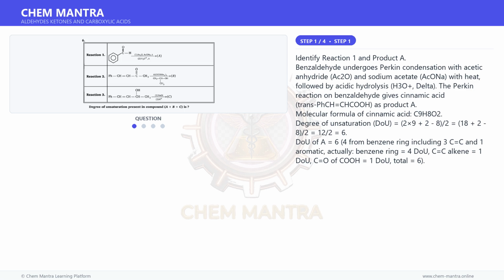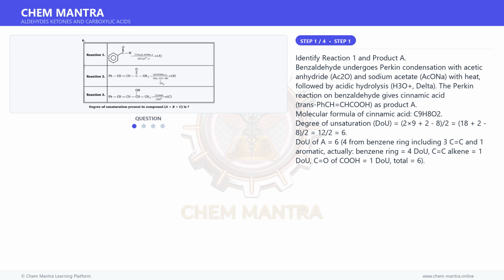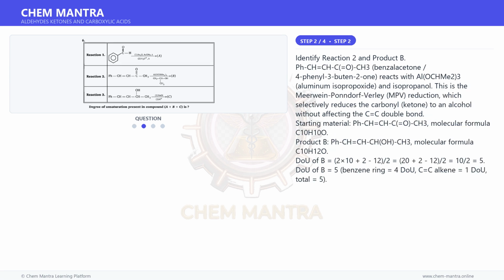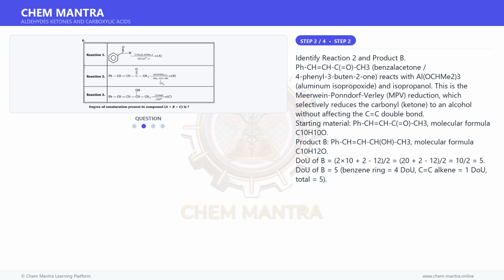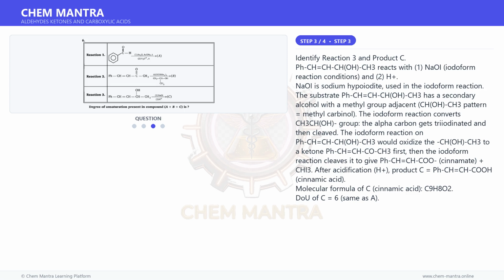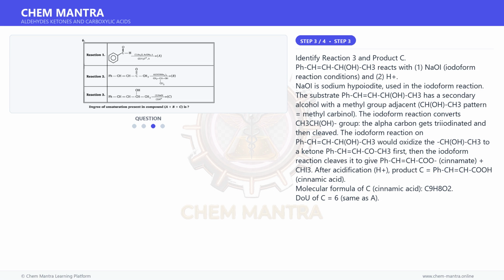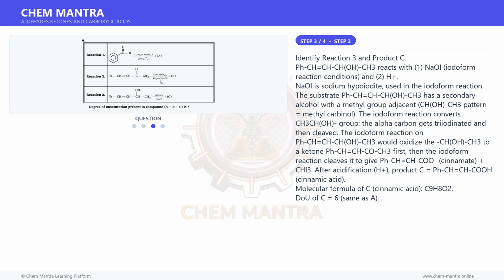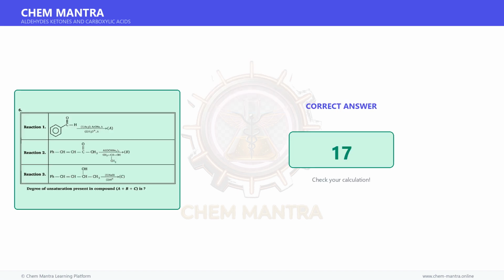Benzaldehyde undergoes Perkin condensation | Aldehydes Ketones & Acids | JEE Chemistry | Chem Mantra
📌 Question:
See image

✅ Answer: 17